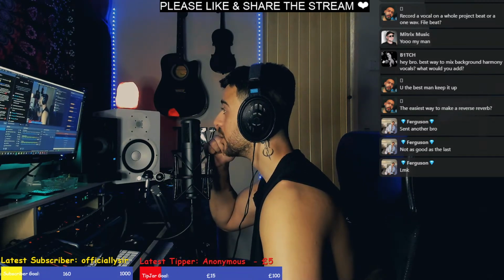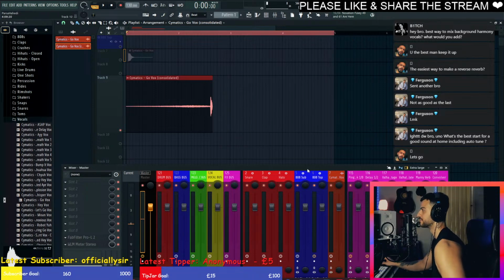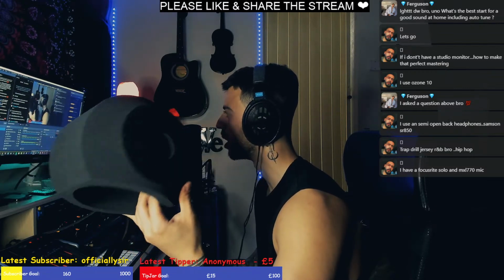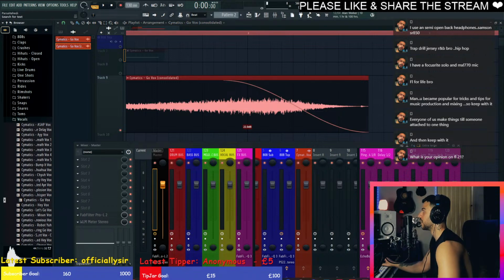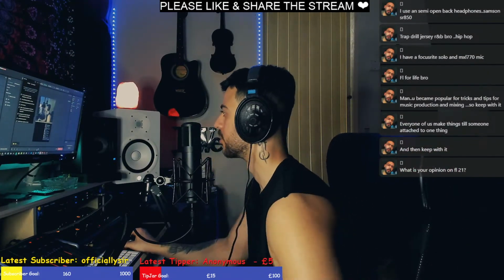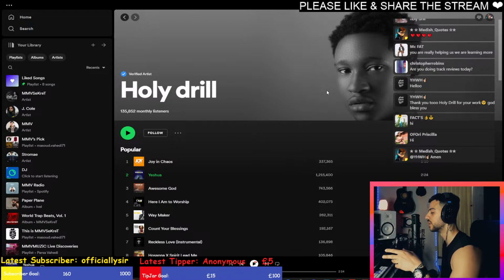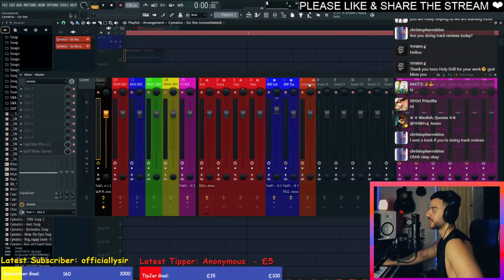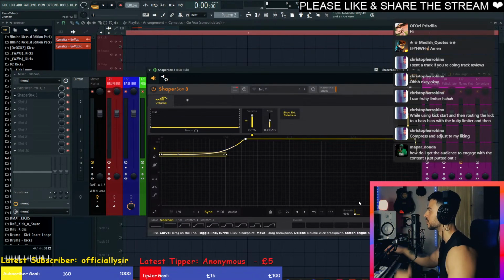Content Creation Q&A (Process & Startegy For Beginners)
In this Live I'll be answering any questions that you have about creating content for different platforms such as TikTok & YouTube. This live is a great opportunity for those who are looking to start their content creation journey and are in need of information.

I will share my process of creating content, what software I use to record, edit & stream & how you can do the same without owning or purchasing expensive gear.

My Music Review Lives have been going for over 3month on TikTok, but I decided to move to YT for better sound quality, video quality & also for you guys to be able to watch the stream back in case you miss out on your feedback!